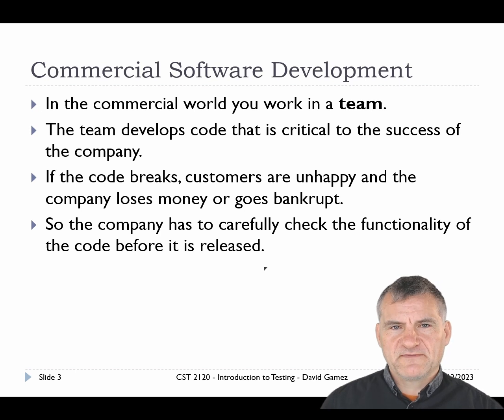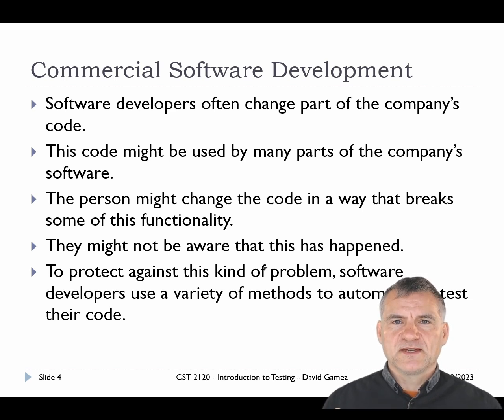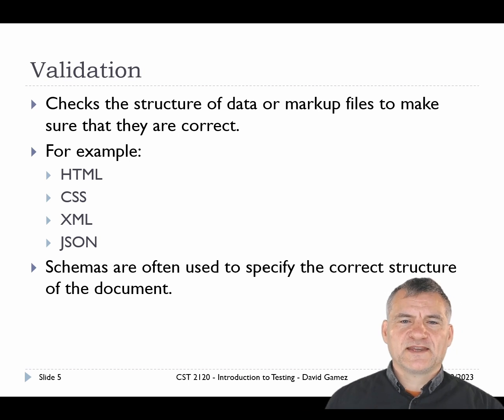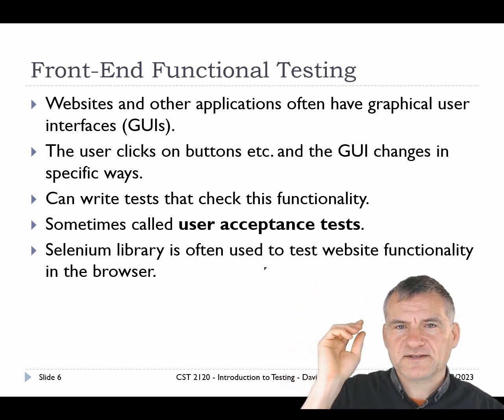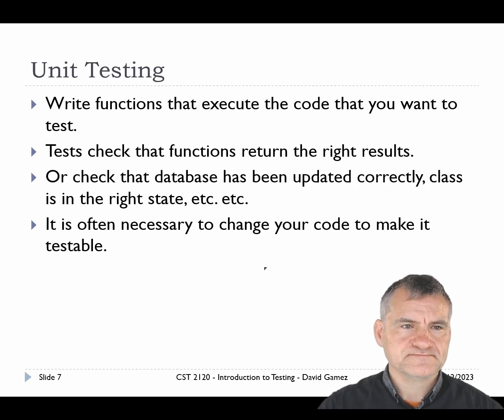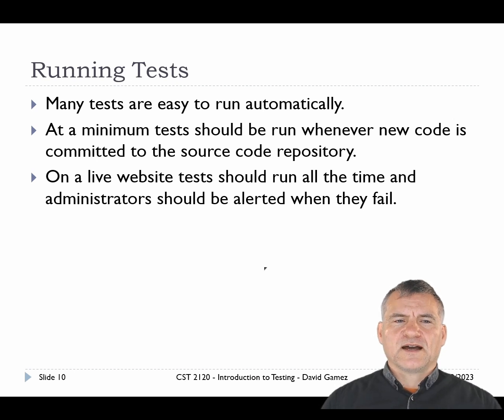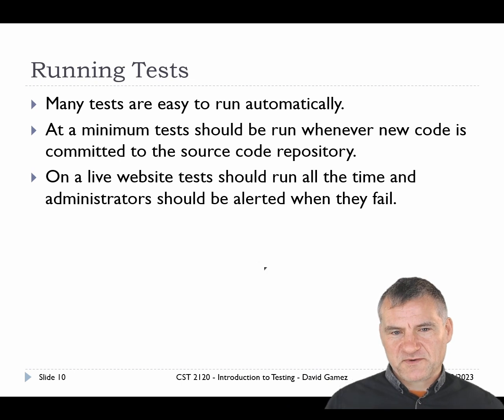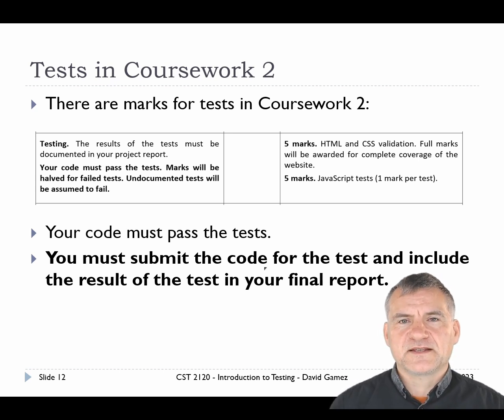CST 2120 – Week 22 | Lecture 27: Introduction to Testing - David Gamez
This lecture introduces the different ways in which you can test a web application.